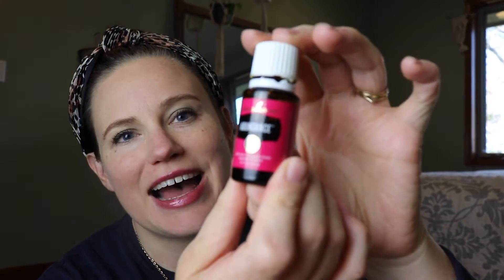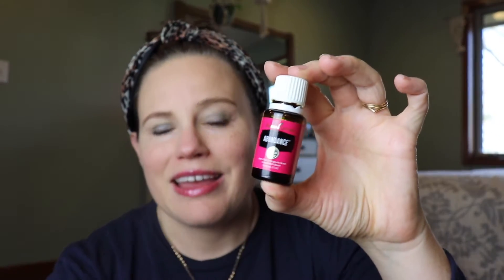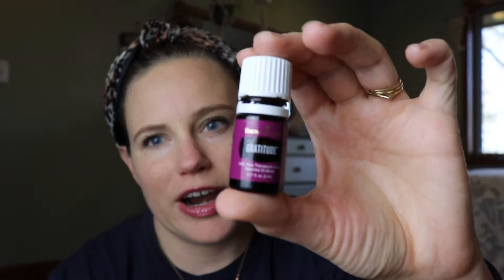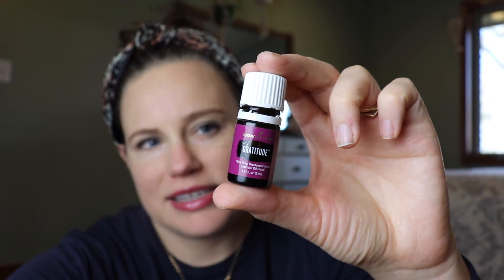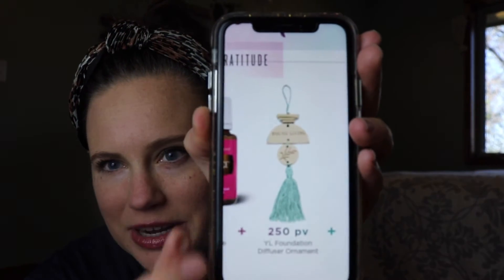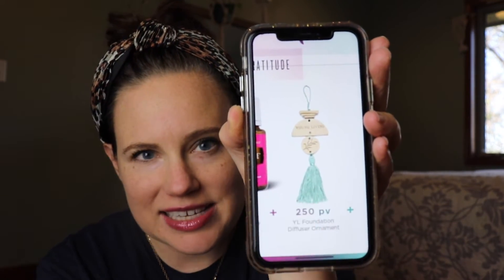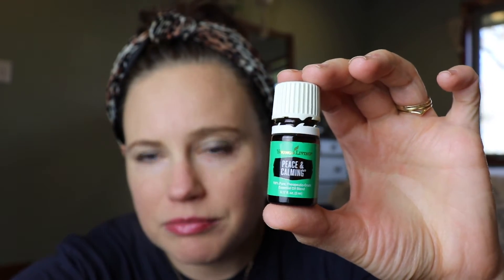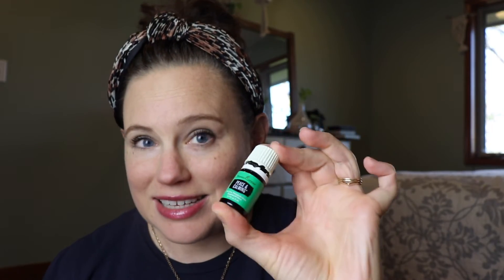November 2020 Young Living Promotions | Essential Rewards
Here are the promotions for Young Living's Essential Rewards program in November 2020. Let me know if you have any questions!
I'd love to help you on your oily journey!!
Let's get you started!

Products I am asked about:
Edit on: iMovie
Music from Epidemic.com
Dyson Vacuum
Curling Wand

***About Me***
I’m a 30-something working mom from Minnesota. I have a wonderful husband, a 6 year old son, and a baby girl! Trying my best to balance everything while also taking care of myself! I put out videos on planning, healthy livings, ADHD/anxiety, and cleaning.
I love researching ways to make life more full and ways to make the day-to-day stuff easier!!